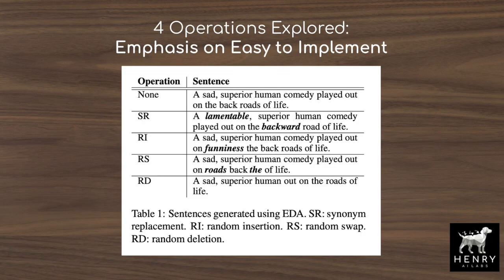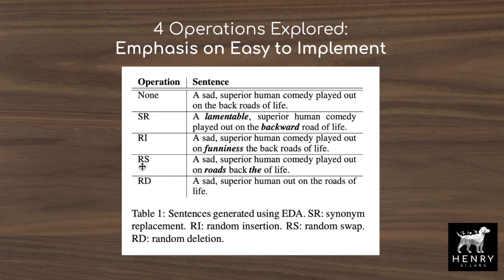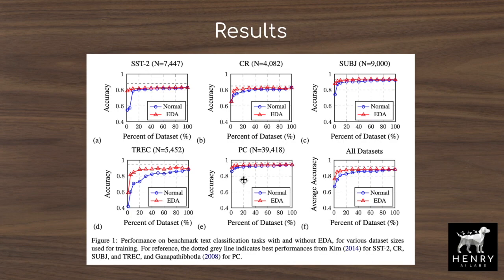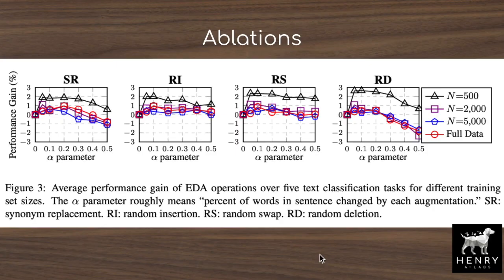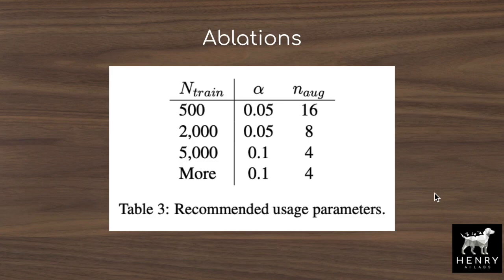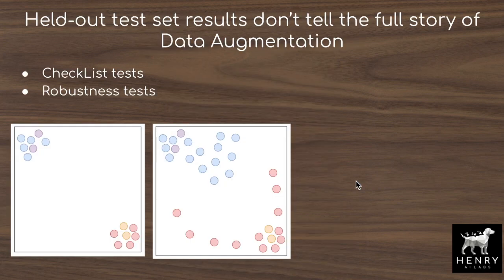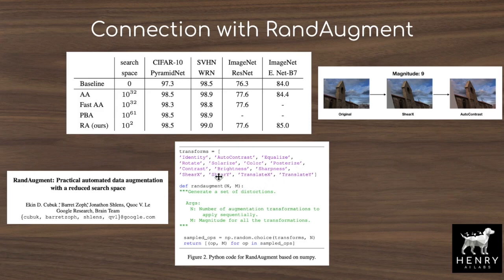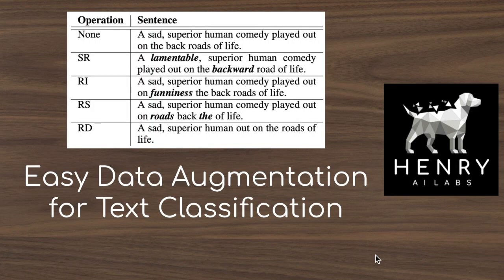Easy Data Augmentation for Text Classification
This video explains a great baseline for exploring data augmentation in NLP and text classification particularly. Synonym replacement, random insertion/deletion/swapping can all be quickly implemented and don't require much overhead (compared to say back-translation or generative modeling). If you put this to use, please share your experience!

Chapters
0:00 Beginning
1:08 4 Operations Explored
 3:13 Results
4:55 Hyperparameters of Augmentation
6:10 Ablations on Isolated Augmentations
8:53 t-SNE viz of Label Preservation
9:45 Contrast with Conditional BERT
10:41 Issue with Test Set Evaluation of Data Aug
12:02 Connection with RandAugment
13:44 Quick Takeaways from EDA